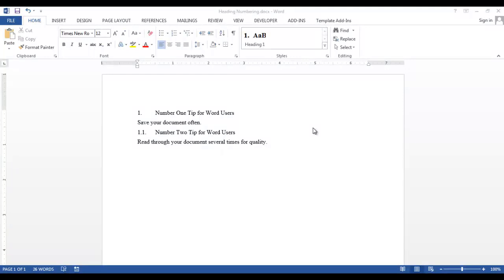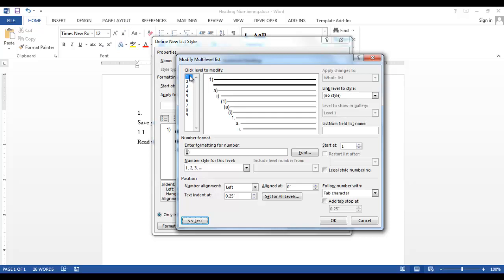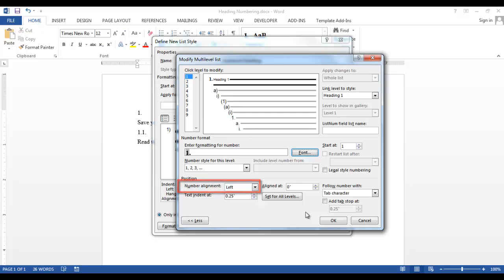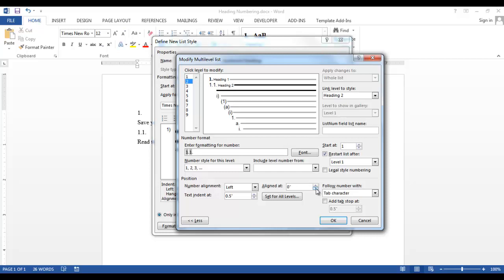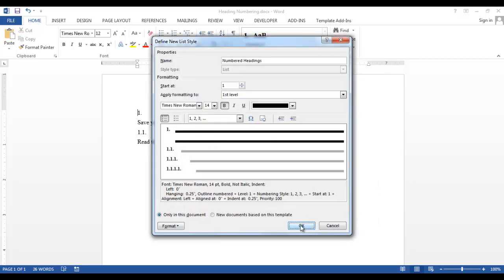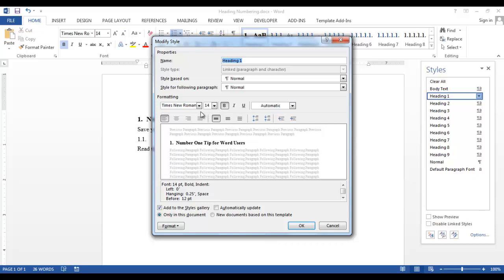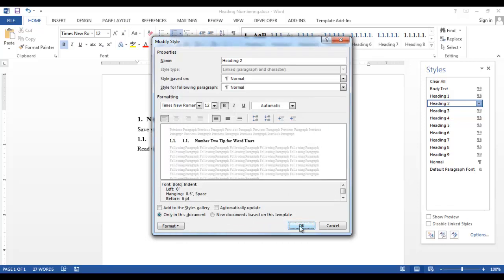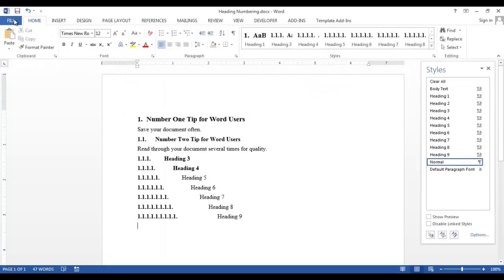Word 2013 Heading Numbering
Numbered headings are challenging to format. But if they are correctly created, they can make formatting your documents much easier.  Numbered headings allow you to cross-reference to them and if you need to move a paragraph, it will automatically re number your numbered headings when you update the document.